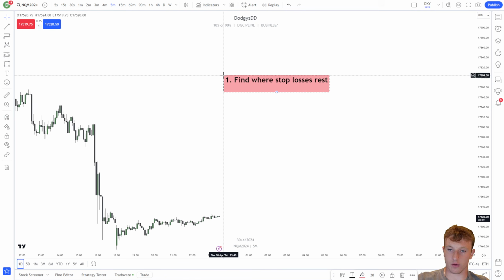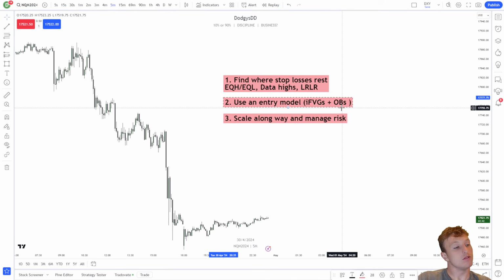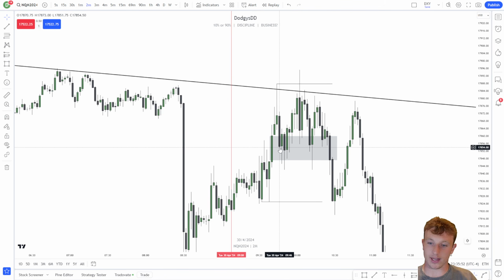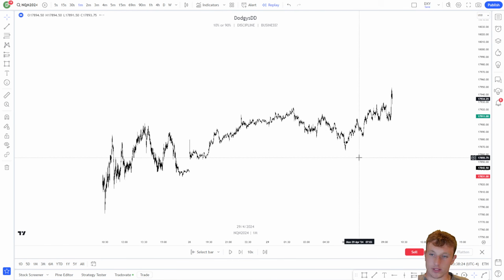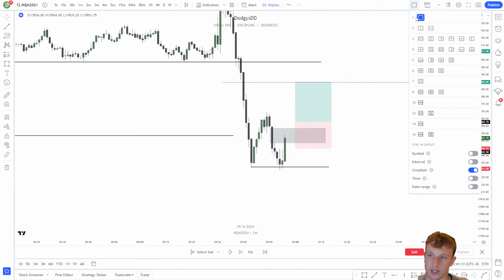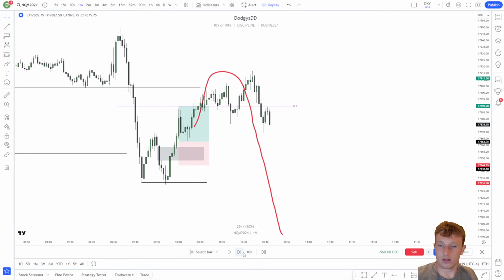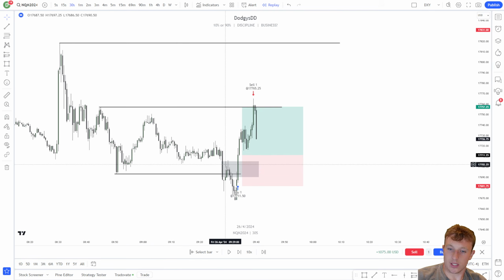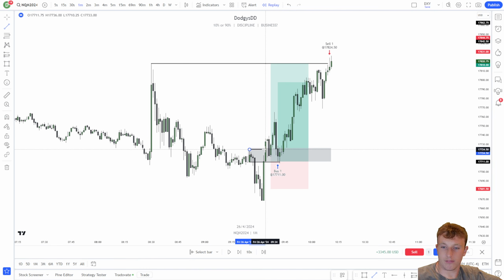Creating Your Own Plan | Bootcamp Ep. 45